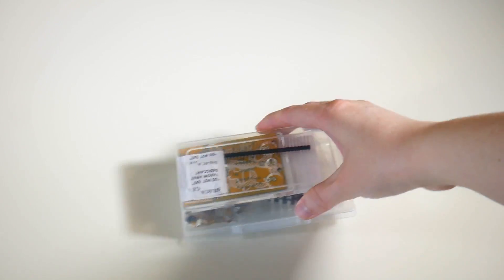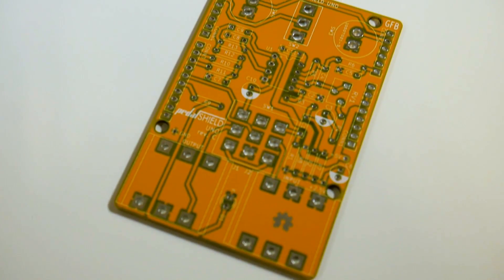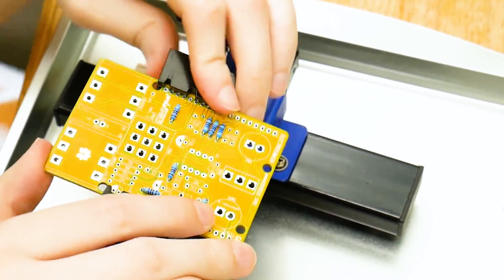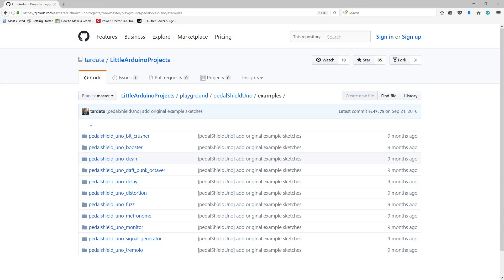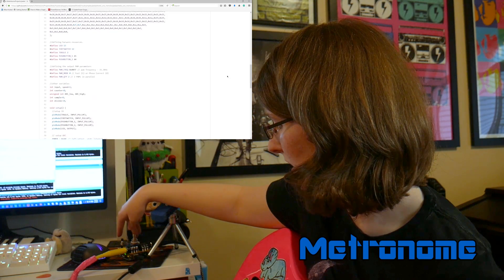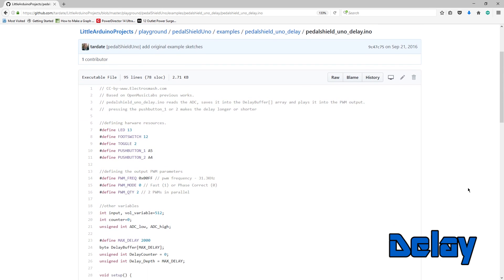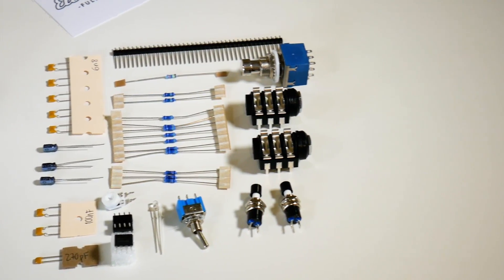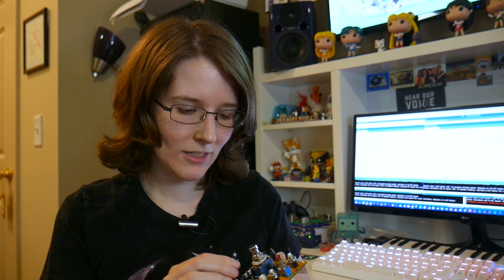pedalShield Uno: An Arduino Guitar Pedal 🎸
The pedalShield Uno is an Arduino shield by ElectroSmash that turns your Arduino Uno board into a digital effects pedal for your guitar. The shield is sold as a kit that you can solder together yourself and the best part is that all of the hardware and software are open source.